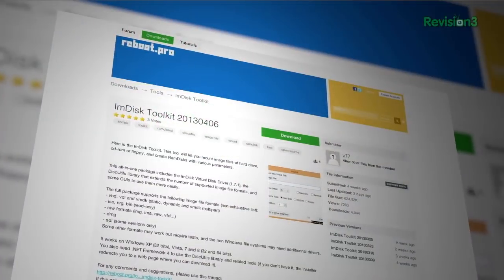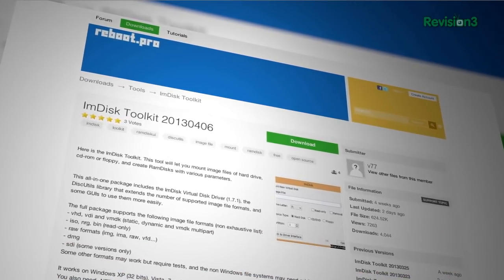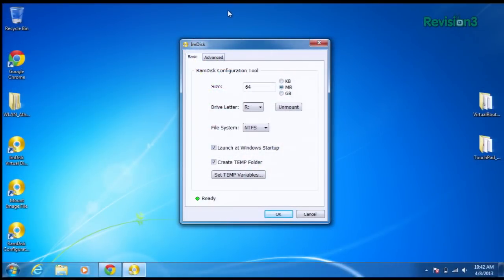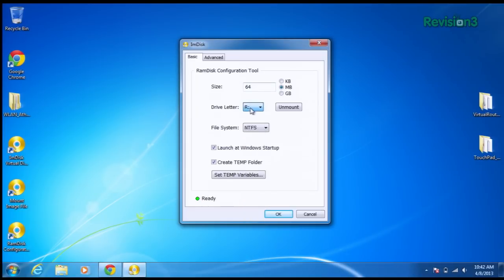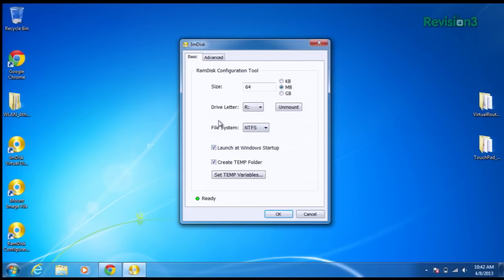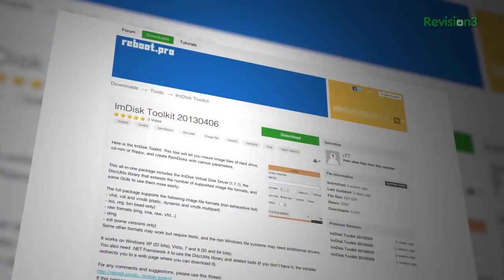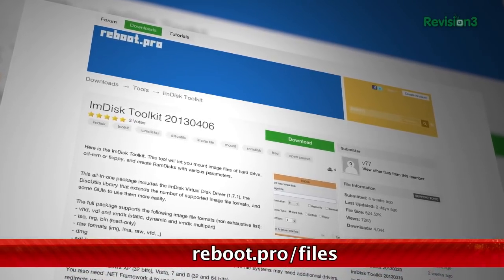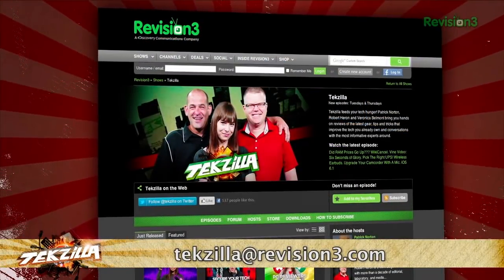Free Disk Mounting and RAM Disk Tool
IMDisk Toolkit is a great 2-for-1 utility to mount disk images and create RAM disks, meaning you can create virtual drives that are blazing fast!